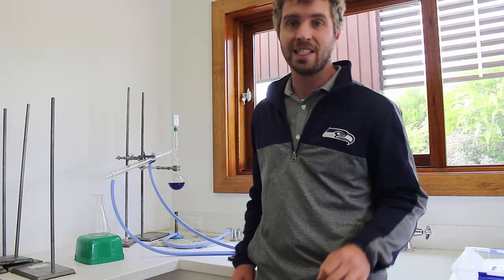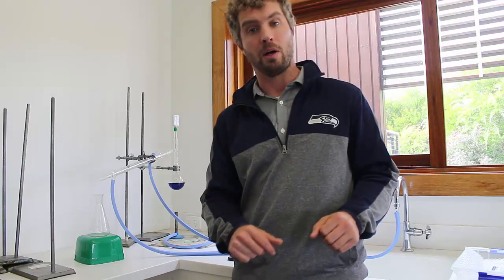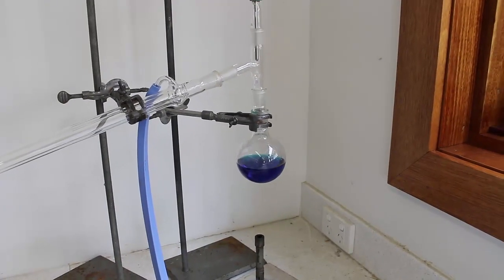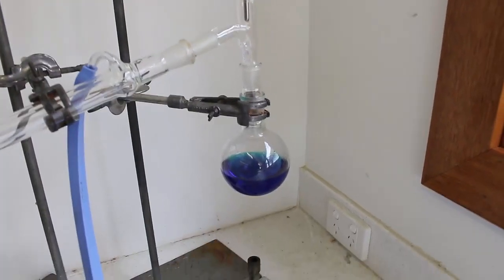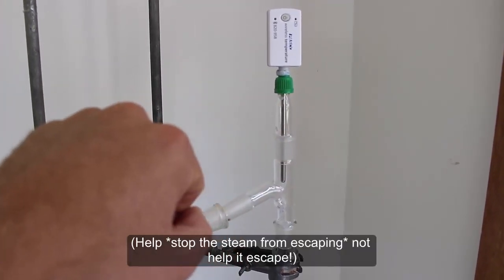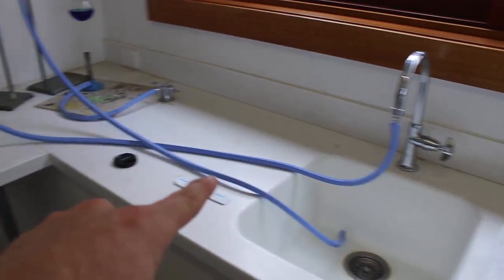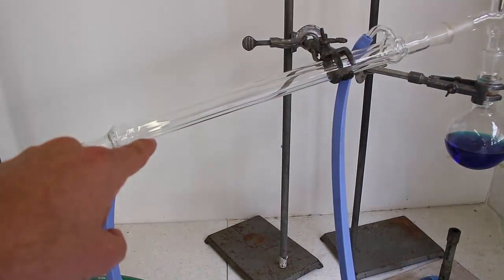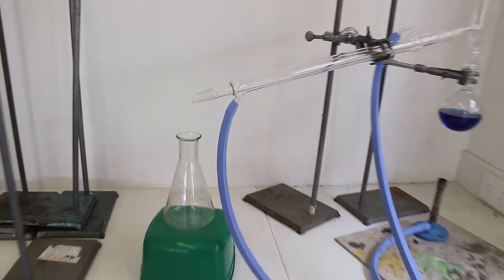Chemistry Demonstration: Distillation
A demonstration of the apparatus, process, and result of distillation. Includes temperature and time throughout the process.